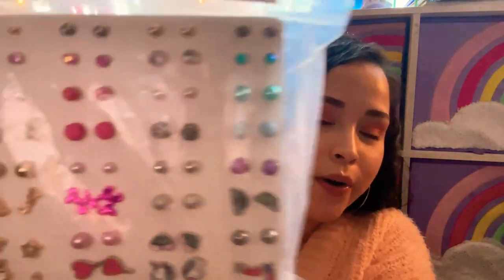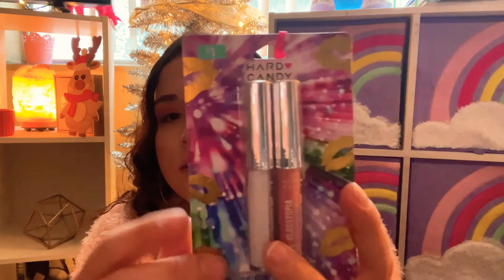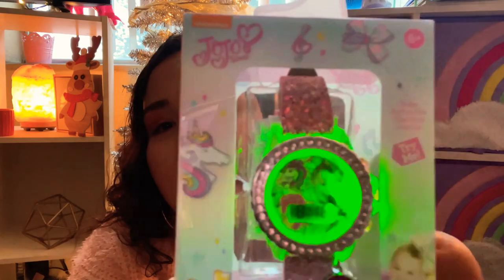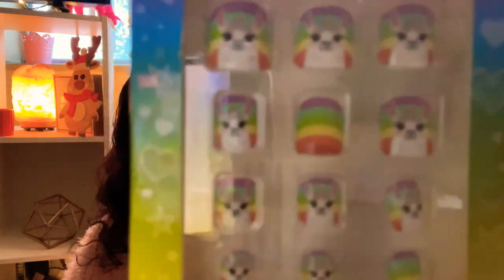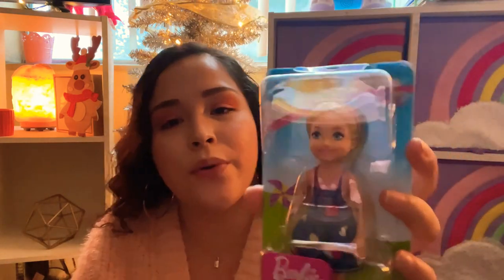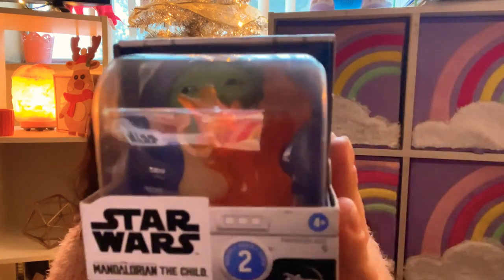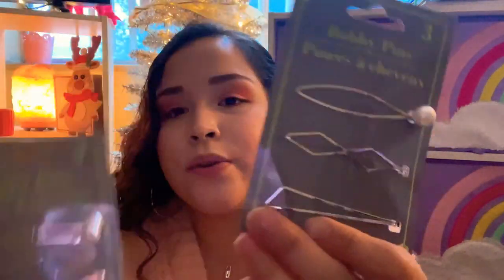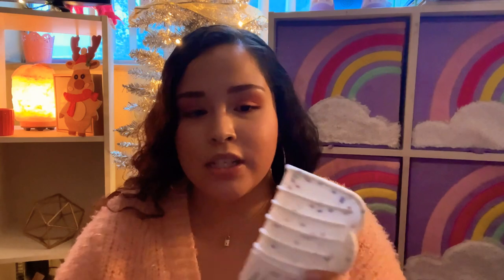What I got my kids In their stocking stuffers 2020!